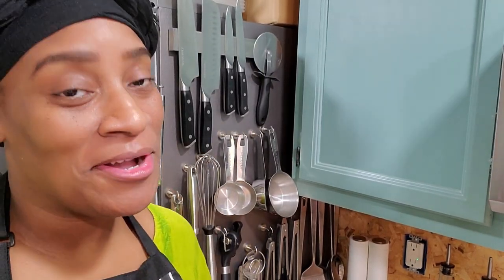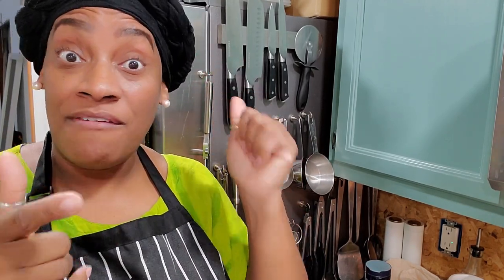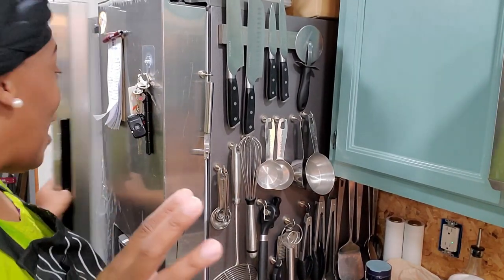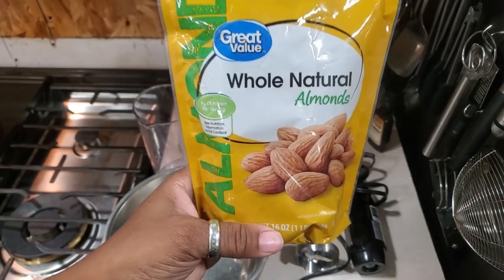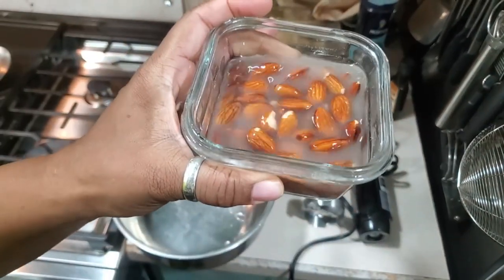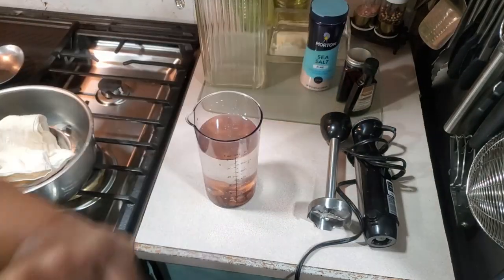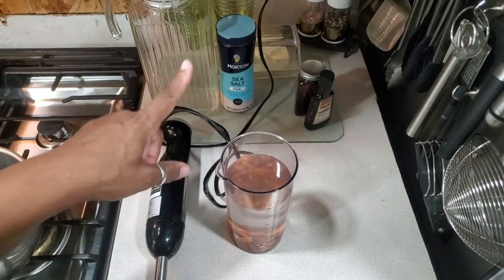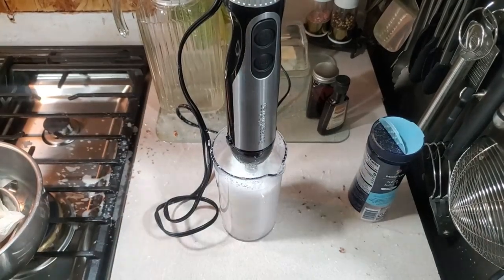DIY ALMOND MILK How To Make Almond Milk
How to make homemade almond milk

Fetch link
Code  HB373X

Please go support both of my prince's channel's